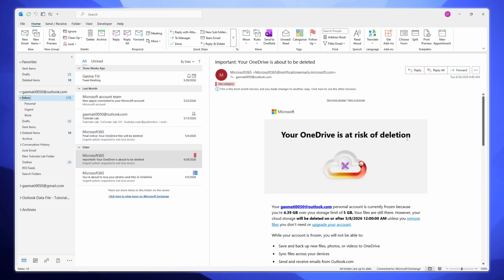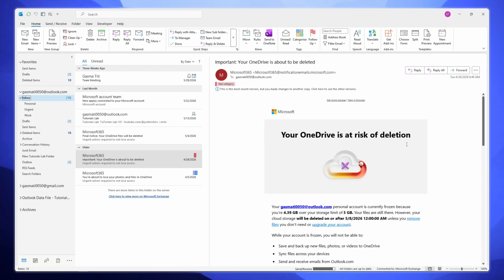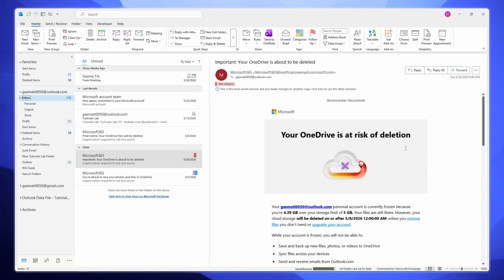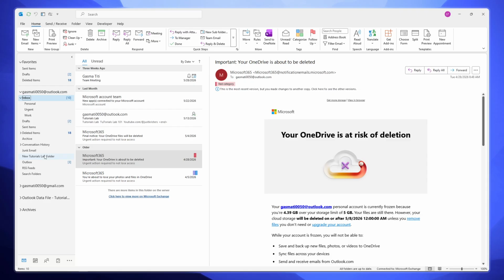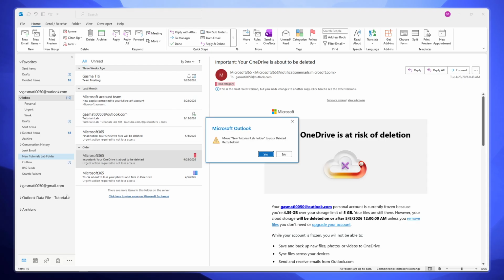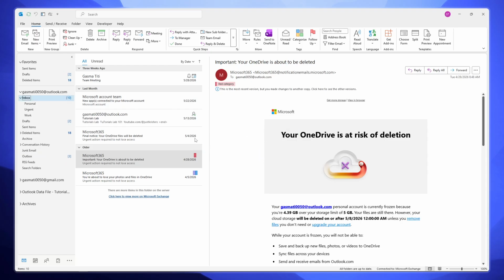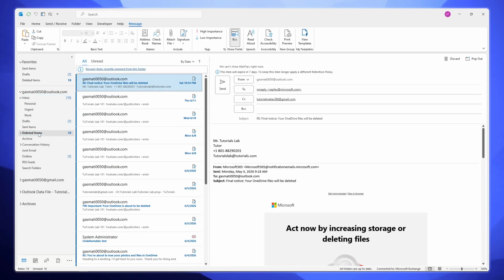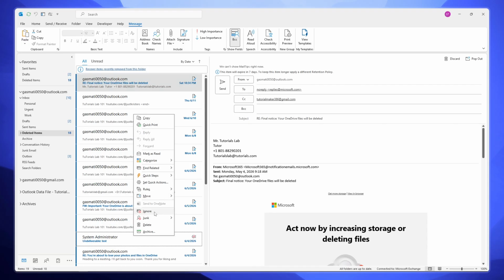How To Delete Folders In Outlook 2026 | Step By Step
By the end of this video, you’ll know how to delete folders in Outlook, remove folders from Outlook step by step, get rid of Outlook folders permanently, delete old folders in Microsoft Outlook, Outlook folder deletion tutorial, easy way to remove Outlook folders, how to manage Outlook folders deletion, simple guide to delete Outlook folders, step by step Outlook folder removal, permanently delete Outlook folders guide, cleaning up folders in Microsoft Outlook, delete custom folders within Outlook